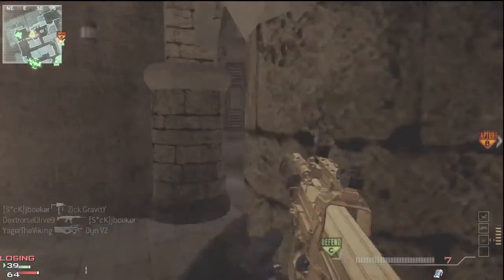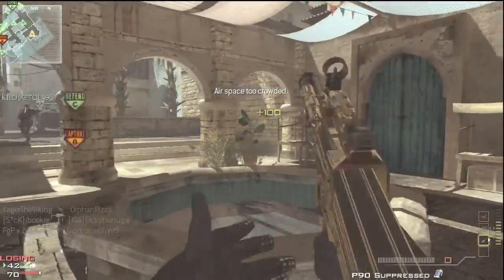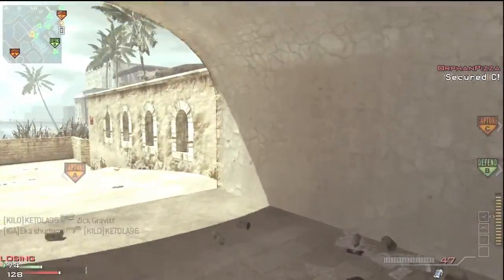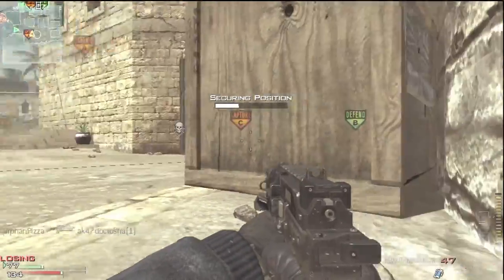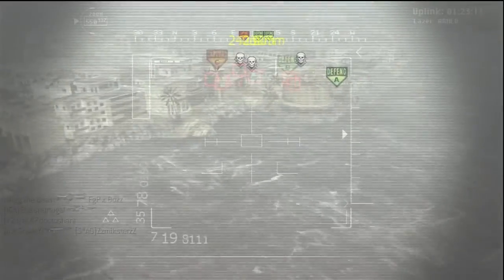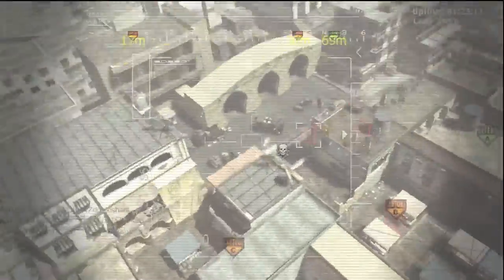How To Get Killstreaks